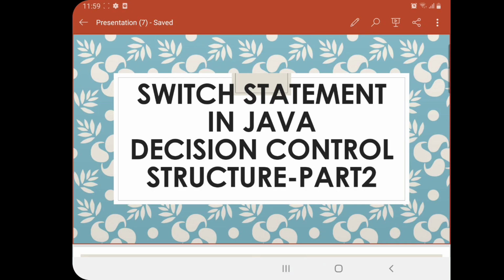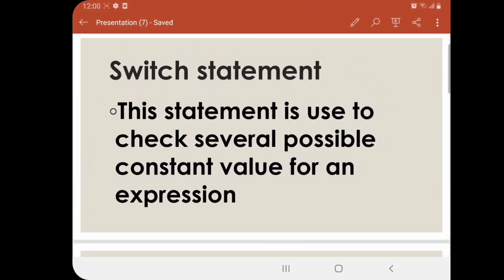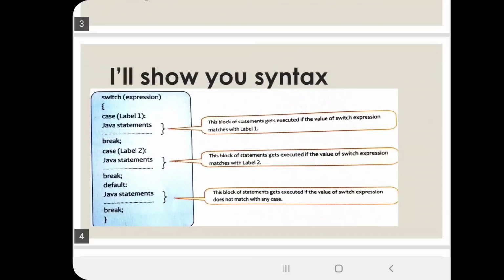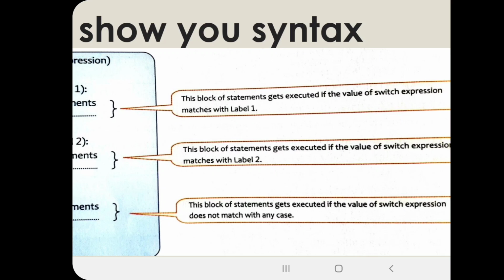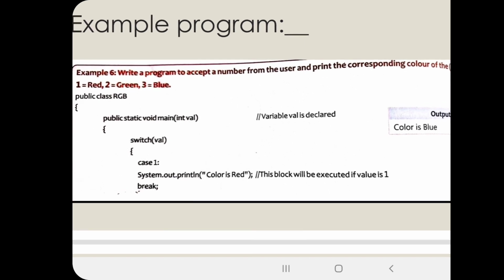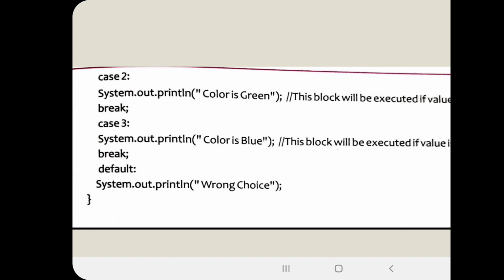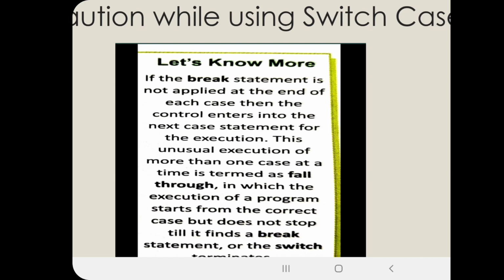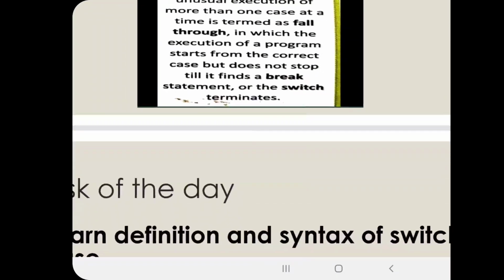Decision control structure || switch case in Java || by Rashmi sinha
This is how you can use switch case statements in your Java programs!!
Hopefully what I've taught you will help you with these tricky switch statements. if you have if/else if statements comparing one variable over and over ,a switch case statement may be easier for you .The layout for a java switch case statements looks like this:

switch(num) {
case 1:
        // do this
      break;
case 2:
        //do this
        break;
      default:
         //do this

switch cases can be better in many situations but if your code works with if
else statements instead, I wouldn't worry about it too much.

This switch statements in java can be tricky at first. But surely you'll get .
if you followed along ,congrats ! you learned -by-doing!

I hope you enjoying this tutorial on how to use switch case in java!!
I like to have a nice mix of java tutorial and actual projects for you all.

Do you want to write more java programs please go through my java playlist